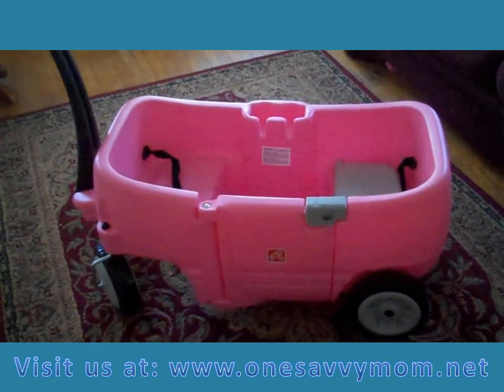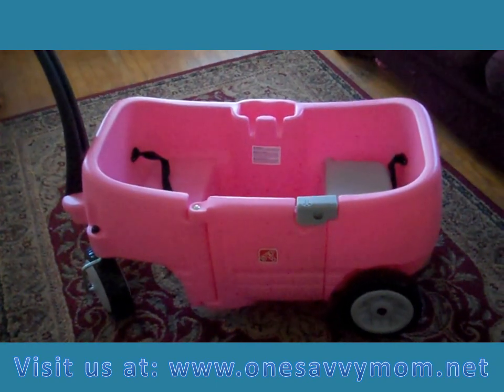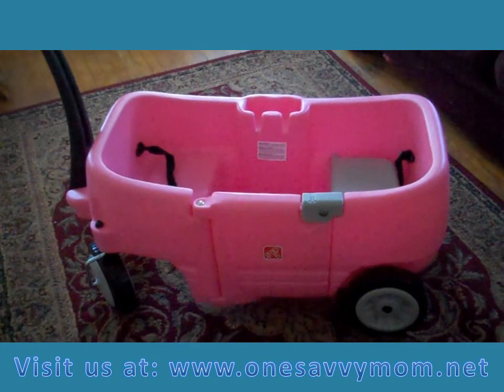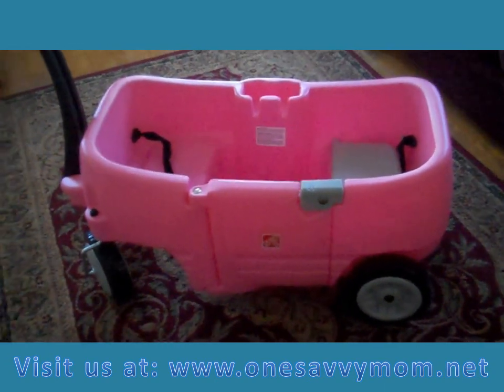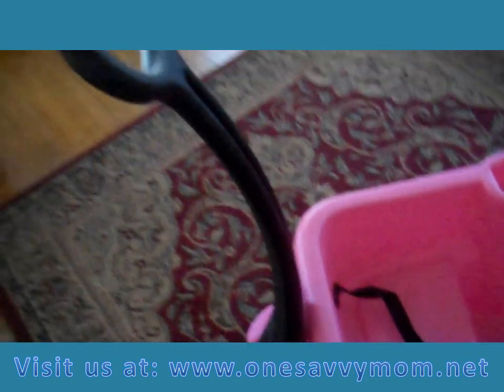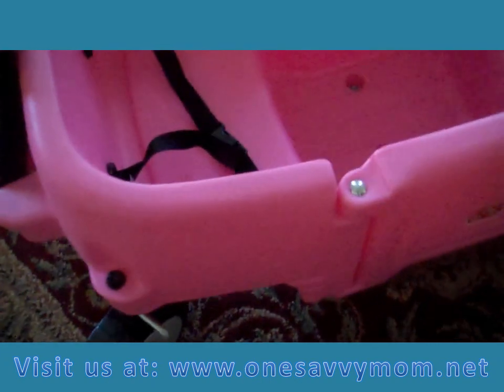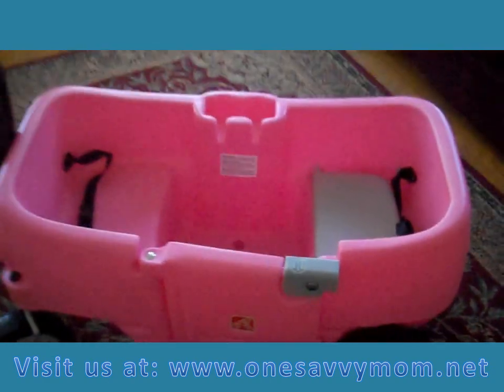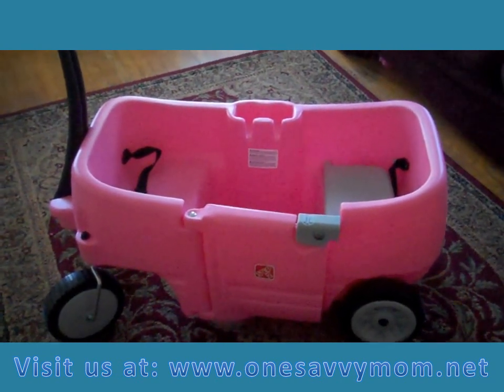Step2 Pink Wagon for Two by One Savvy Mom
Video review of the Pink Wagon for Two by One Savvy Mom.